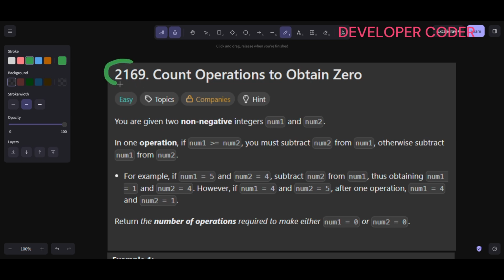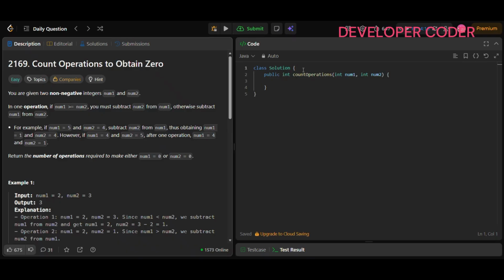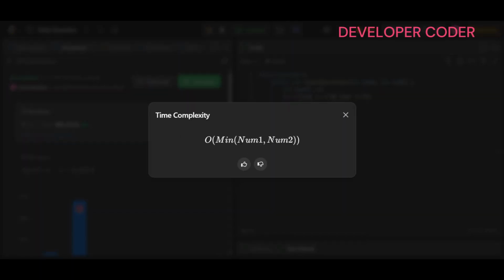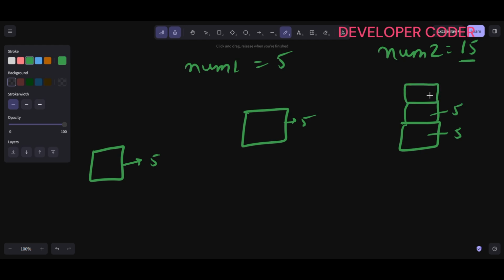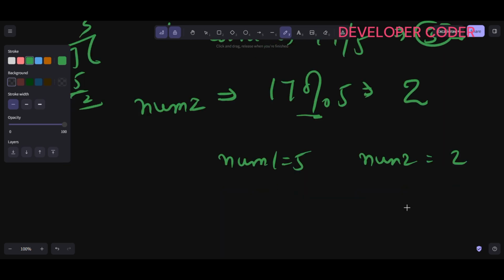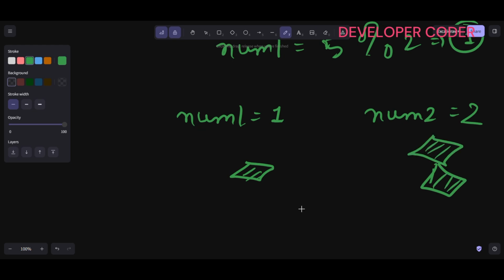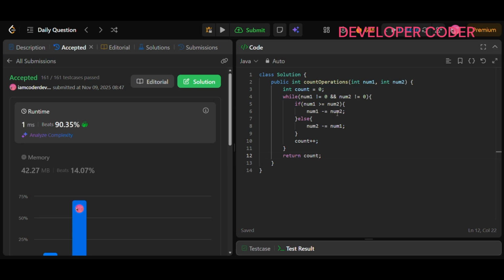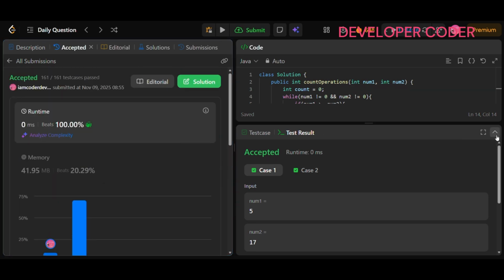Count Operations to Obtain Zero | LeetCode 2169 | 2 Approaches | Java Code | Developer Coder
In this video, we’ll explore LeetCode Problem 2169: Count Operations to Obtain Zero — a beginner-friendly yet insightful problem that can be solved using two powerful approaches: the simple subtraction method and the Euclidean algorithm (GCD logic).

You’ll learn:
✅ How to optimize the number of subtraction operations efficiently.
✅ Key insights on reducing problems using the mathematical GCD concept.
✅ How to implement clean, readable, and efficient Java code.
✅ Step-by-step explanation for interview-level understanding.

This problem helps strengthen your problem-solving, loop-based logic, and mathematical reasoning — concepts often tested in FAANG and top tech company interviews.

If you enjoy this content, don’t forget to:
💬 Comment your approach or questions

🧠 Topics Covered:

Simple Subtraction Approach
Euclidean Algorithm / GCD Way

Count Operations To Obtain Zero
LeetCode 2169 Count Operations To Obtain Zero
Count Operations To Obtain Zero LeetCode Java
LeetCode Problem 2169 Java Solution
Count Operations LeetCode Tutorial
LeetCode Easy Problem Java
LeetCode 2169 Two Approaches
LeetCode Count Operations Subtraction Method
LeetCode Euclidean Algorithm Solution
Count Operations Java Implementation
Count Operations LeetCode Explained
LeetCode Problem Solving Java
LeetCode GCD Based Approach
Count Operations Using GCD Java
Count Operations To Obtain Zero Explained
LeetCode 2169 Step By Step
Count Operations Full Explanation
Count Operations Java Walkthrough
LeetCode Java Interview Question
Count Operations Code With Developer Coder
LeetCode Subtraction And GCD Method
LeetCode 2169 For Beginners
LeetCode 2169 Java Code Tutorial
Count Operations Java Coding Practice
LeetCode 2169 Simplified Explanation
LeetCode 2169 Problem Walkthrough
LeetCode Count Operations Simplified
LeetCode 2169 Coding Tutorial
LeetCode Count Operations Full Code
LeetCode 2169 Easy Java Problem
Count Operations Algorithm Explanation
Count Operations LeetCode Problem Guide
LeetCode 2169 Beginner Friendly
Count Operations Java Coding Explanation
LeetCode 2169 Dry Run Example
Count Operations Java Function Logic
LeetCode Java Coding Exercise
LeetCode Java Practice Problem
LeetCode 2169 Interview Preparation
LeetCode Problem Solving Session
Count Operations Java Solution For Interview
LeetCode 2169 Best Solution
Count Operations To Obtain Zero Logic
Count Operations To Obtain Zero Java Program
Count Operations Java Code Explained
LeetCode 2169 Detailed Explanation
Count Operations LeetCode Code Demo
Count Operations Easy Approach
LeetCode 2169 Problem Breakdown
LeetCode 2169 Java Code Optimization
LeetCode Math Based Problem
Count Operations Coding Challenge
LeetCode 2169 In Java Language
LeetCode 2169 Efficient Java Code
Count Operations Problem In Java
LeetCode 2169 Stepwise Solution
Count Operations Problem Solved Java
LeetCode 2169 Java Learning Video
Count Operations To Obtain Zero Java Steps
LeetCode 2169 Java For Beginners
LeetCode 2169 Java Deep Dive
LeetCode 2169 Subtraction Based Solution
LeetCode 2169 GCD Based Approach
Count Operations To Obtain Zero Explained Java
LeetCode 2169 Explained By Developer Coder
LeetCode 2169 Full Java Explanation
LeetCode 2169 Detailed Tutorial
LeetCode 2169 Learn Java Coding
LeetCode 2169 Best Approach Explained
Count Operations To Obtain Zero GCD Logic
Count Operations To Obtain Zero Simplified
LeetCode 2169 Coding Made Easy
Count Operations To Obtain Zero Java Example
LeetCode 2169 Java For Interview Prep
LeetCode 2169 In Depth Explanation
Count Operations LeetCode With Example
LeetCode 2169 Java Beginner Tutorial
Count Operations To Obtain Zero Explained Stepwise
LeetCode 2169 Clear Explanation
Count Operations To Obtain Zero LeetCode Problem
LeetCode 2169 Coding Walkthrough
Count Operations To Obtain Zero Java Dry Run
LeetCode 2169 With Two Approaches
LeetCode 2169 Subtraction And Division
Count Operations To Obtain Zero Tutorial